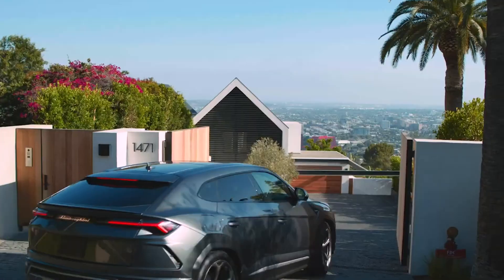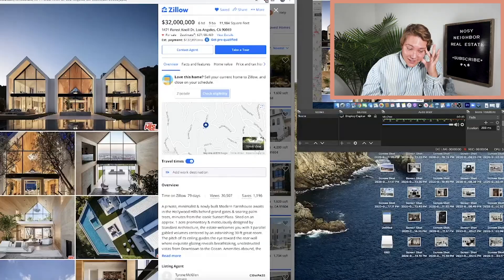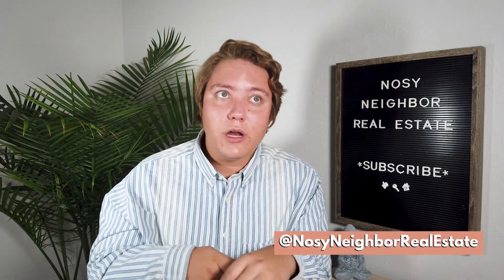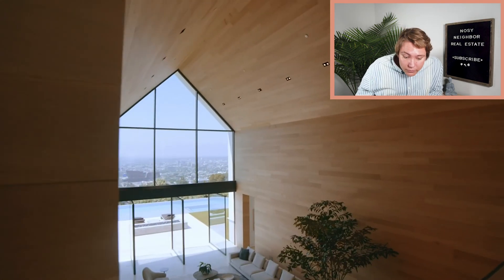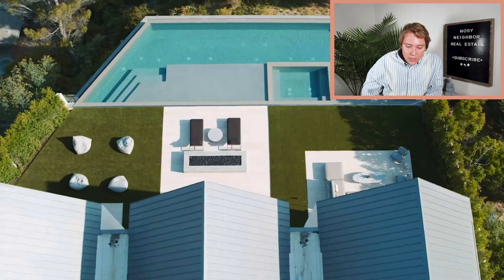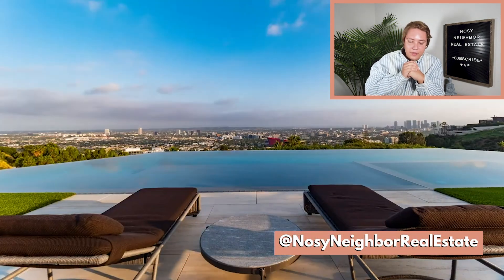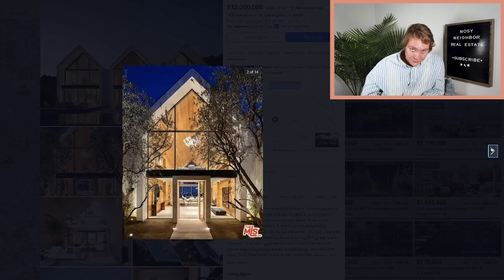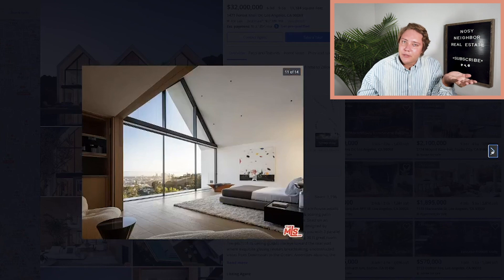Inside a $32,000,000 Minimalist Mansion in Los Angeles, CA | California Luxury Home Tour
This Scandinavian, A frame designed minimalist mansion is a stunning home. Take a look inside this $32,000,000 Minimalist Mansion in Los Angeles, CA. Instagram: @NosyNeighborRealEstate

*** Become a Nosy Neighbor! ***

Nosy Neighbor is for the open house and real estate lovers out there! Nosy Neighbor was created by real estate addicts for real estate addicts. Every week we explore properties and listings in interesting locations across the United States. Get an inside look at some of the cheapest apartments to the most luxurious mansions. Nosy Neighbor doesn't discriminate against price, location or size! We love it all! Join us on our blog at NosyNeighborRealEstate.com or on YouTube every week for new chances to be a Nosy Neighbor.

Furniture & Decor Perfectly Fit for these Spaces:
Abstract Modern Wall Art
Neutral Geometric Leather Accent Chair
Concrete Style Dining Table
Modern Platform Bed
Modern Decorative Ladder
Woven Grey Outdoor Loveseat